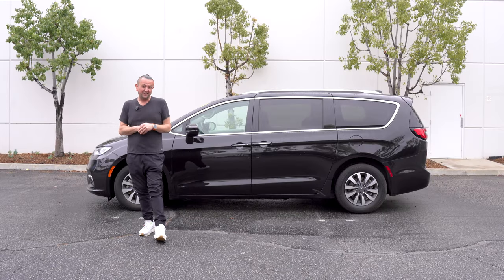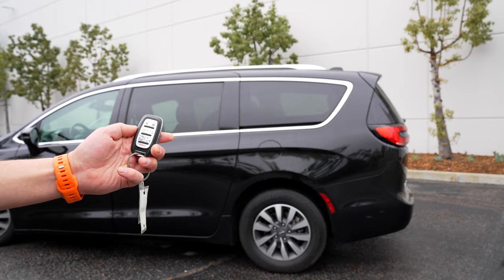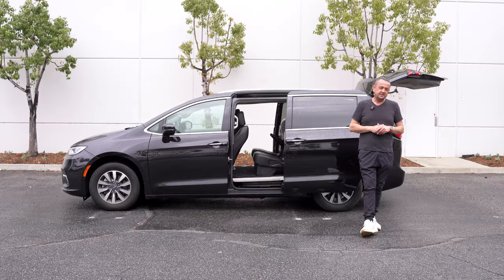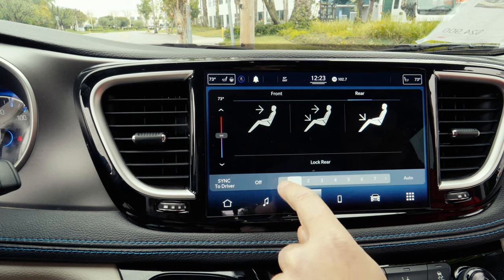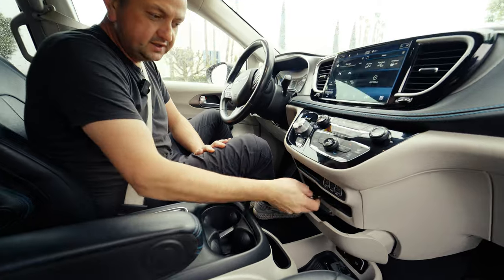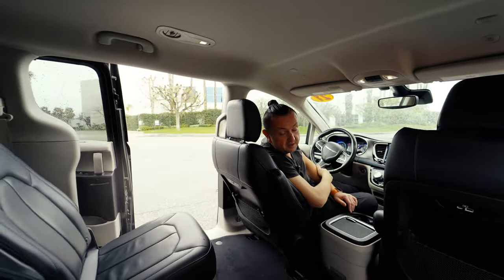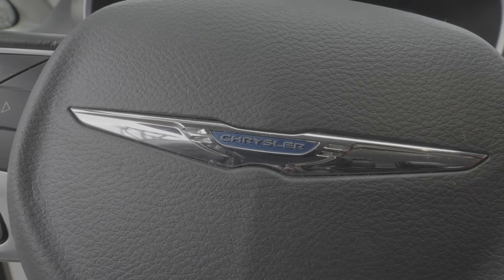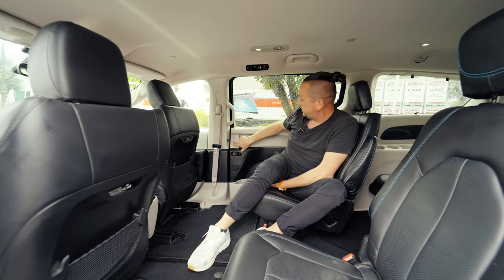2021 Chrysler Pacifica touring: still suitable after rental? Test drive and detailed review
The Chrysler Pacifica is a minivan model produced by the American automaker Chrysler. The 2021 Chrysler Pacifica received positive reviews for its stylish design, comfortable interior, and a range of family-friendly features. Some notable features of the 2021 Pacifica include Stow 'n Go seating, a user-friendly infotainment system, and available hybrid powertrain options for fuel efficiency.